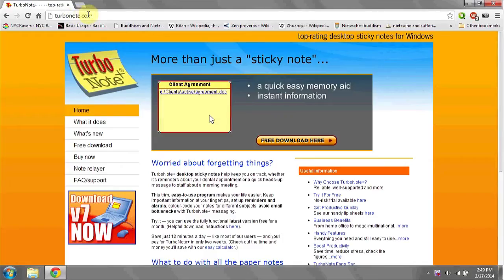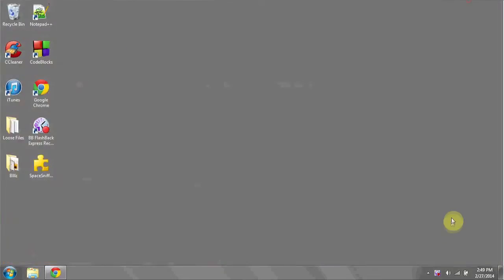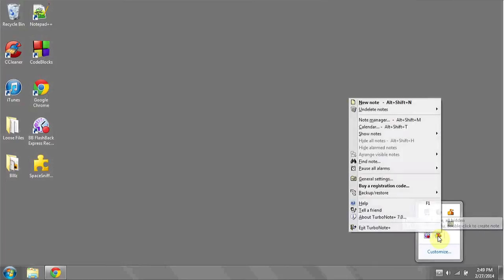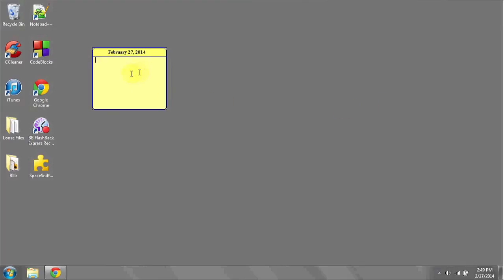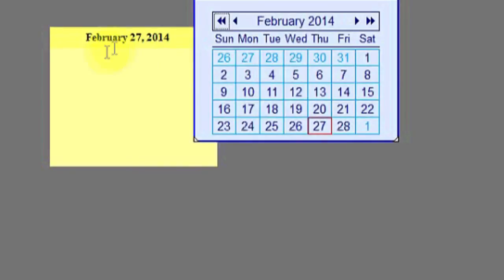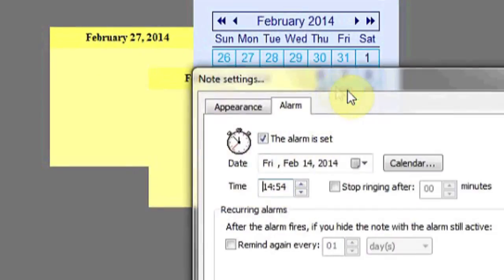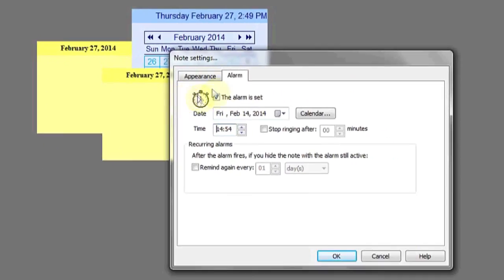How to Set a Reminder on the PC : PC Know-How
Setting a reminder to the PC is something that can potentially interfere with other system tasks. Set a reminder on the PC with help from an expert in information systems, programming languages, web development and network security in this free video clip.

Series Description: One of the most important inventions of the 20th century was without a doubt the personal computer. Learn how to use your PC with help from an expert in information systems, programming languages, web development and network security in this free video series.